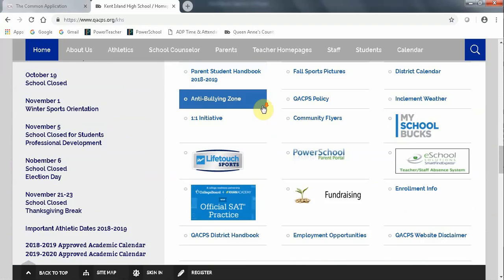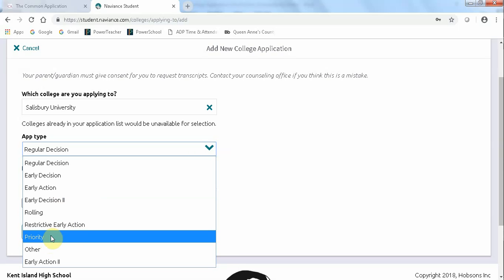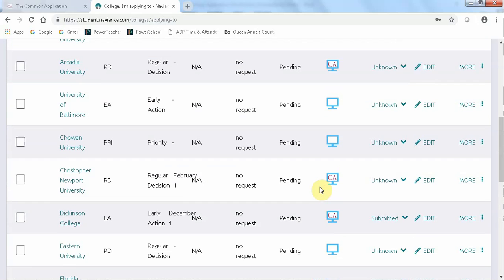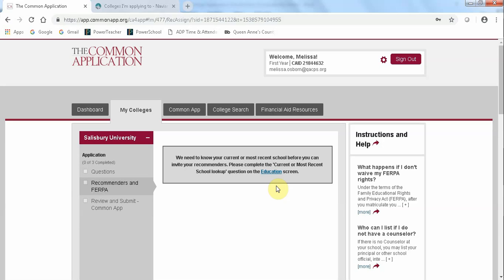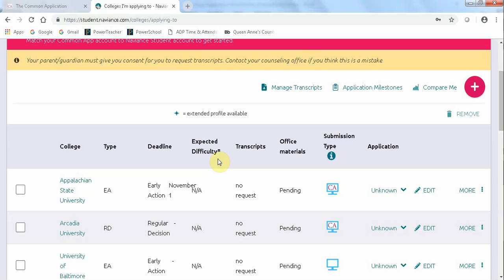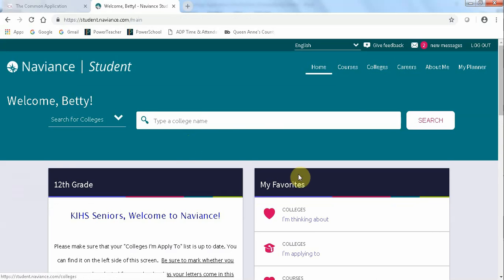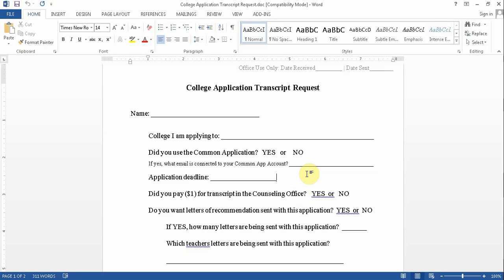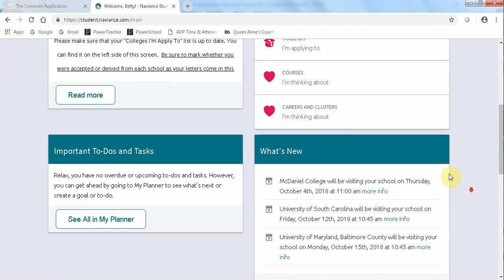KIHS Class of 2019 College Application Part II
This is the 2nd part of the video that was shared with the class of 2019 at the end of their junior year.